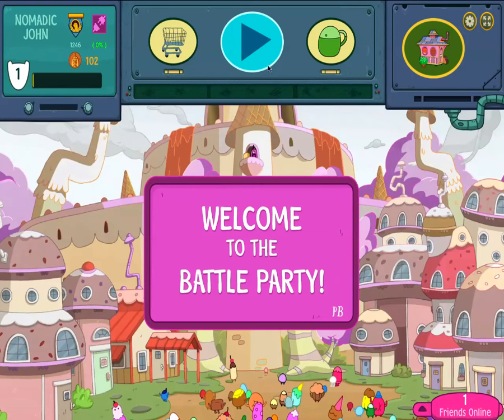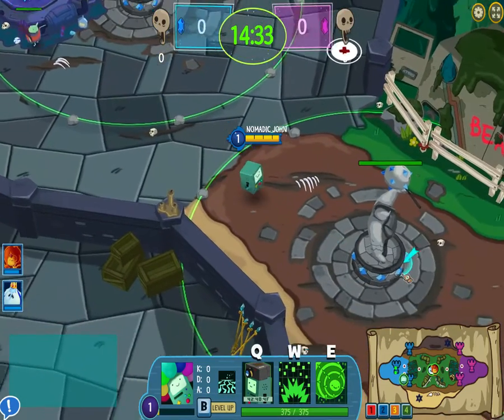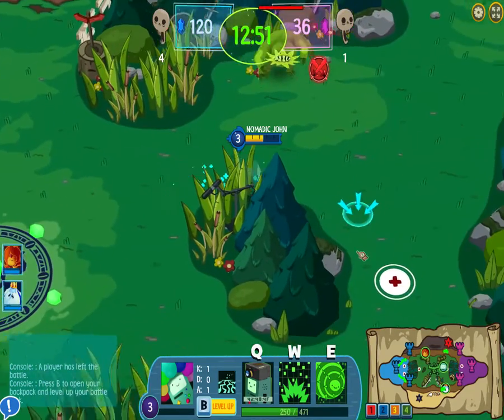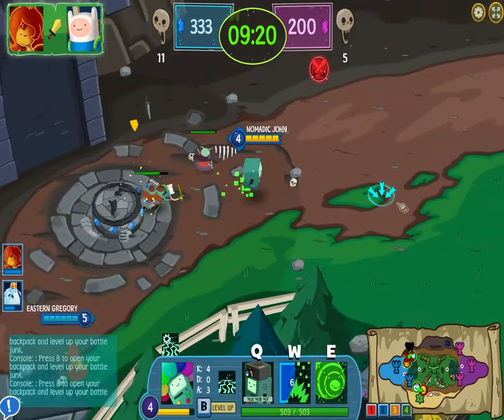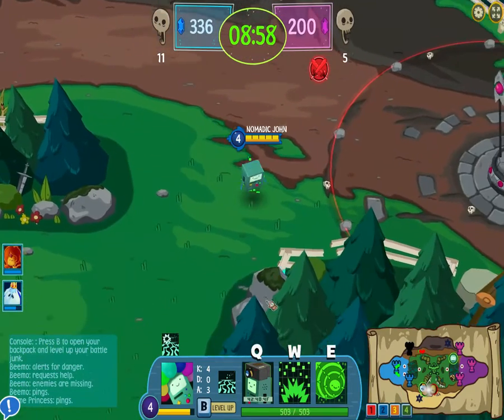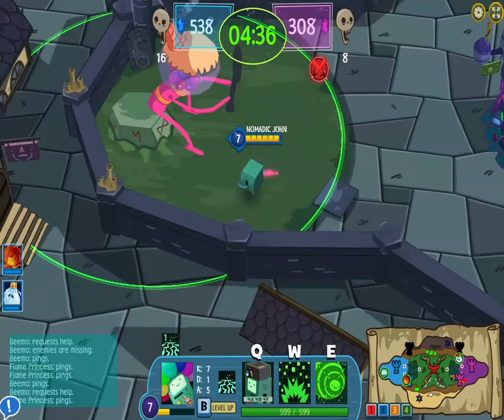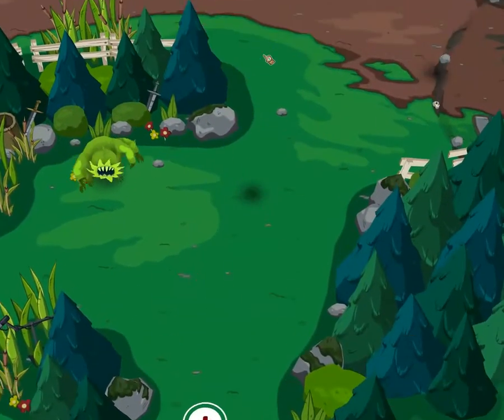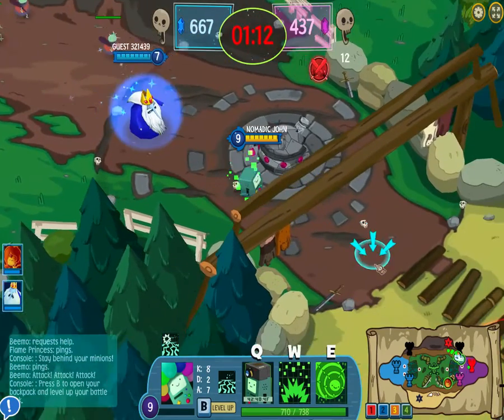Adventure Time! Battle Party Gameplay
Just an introduction to Cartoon Network's MOBA game ?

WANT MORE VIDEOS of Battle Party!? Leave a comment please if you want more help on guides or anything else.